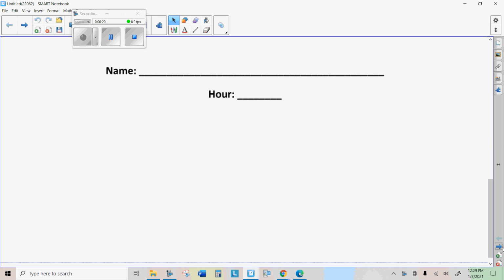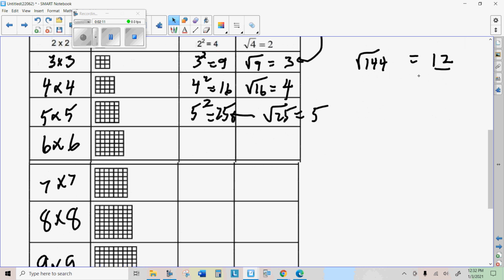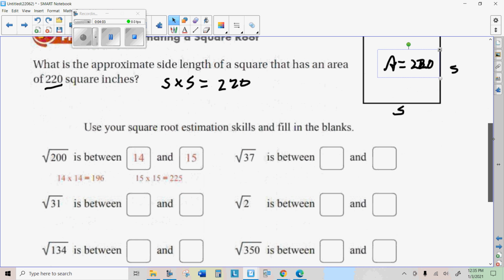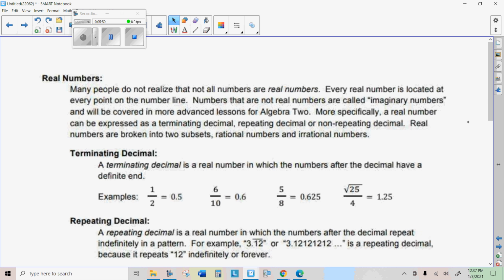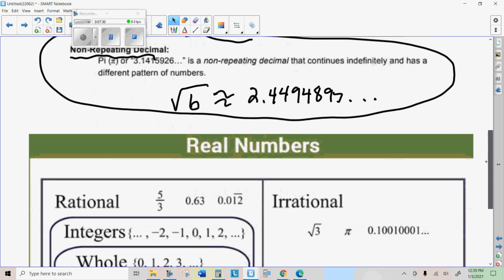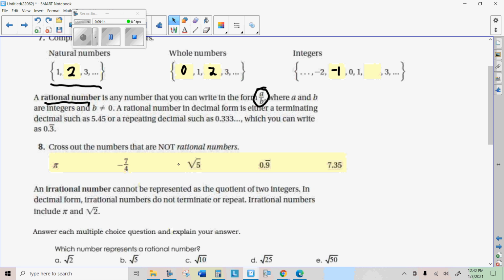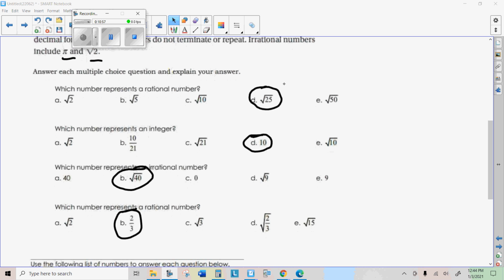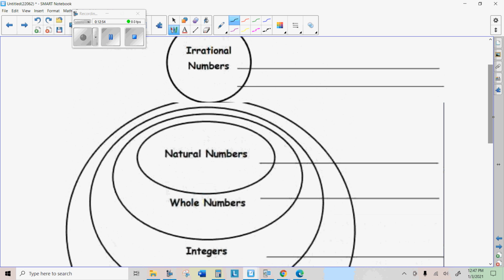Lesson 6 1a Part 1